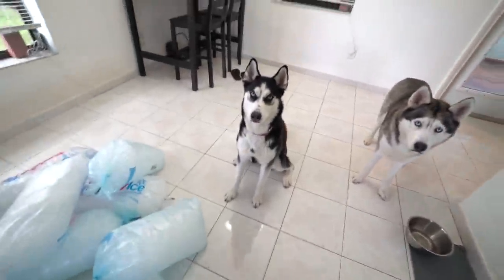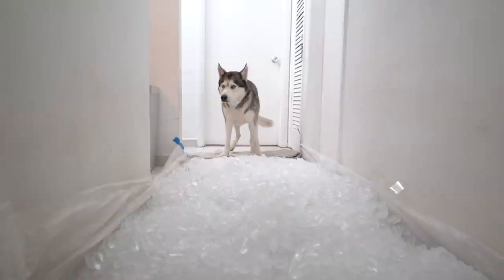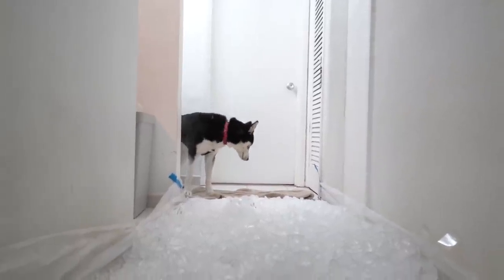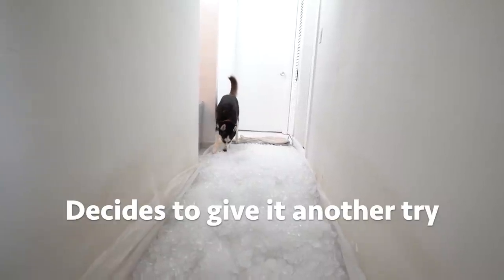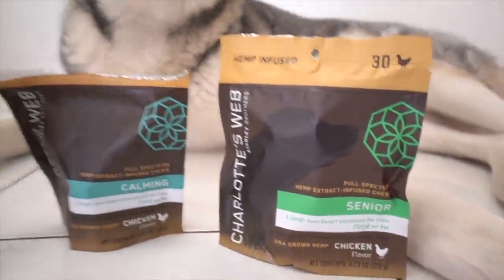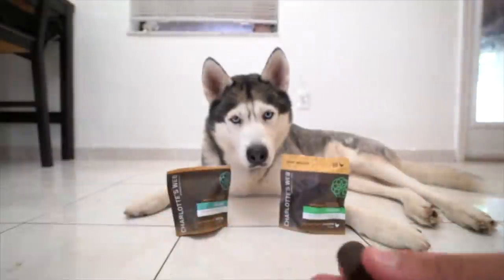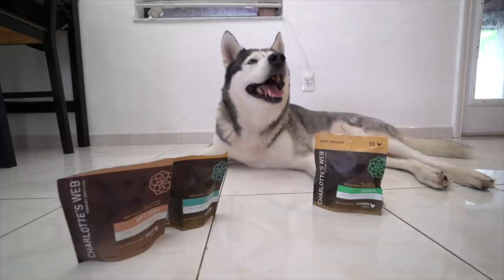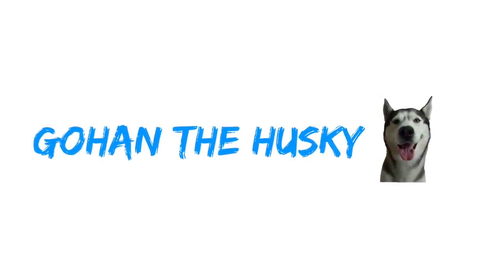Hallway Full Of Ice Prank on my Husky!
My huskies react to a hallway full of ice in their house..

🐶 Things/Items I use for Gohan

(Support and listen to their music!)